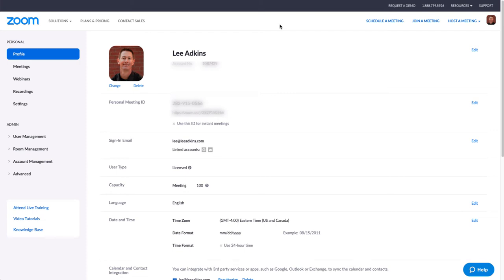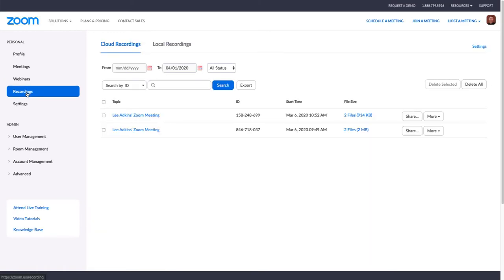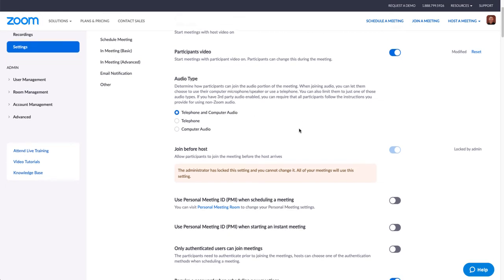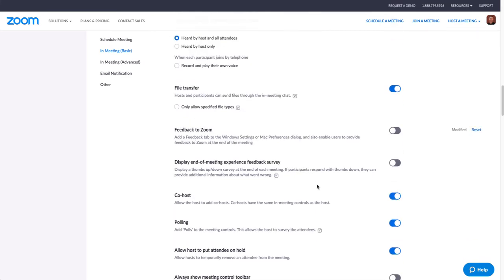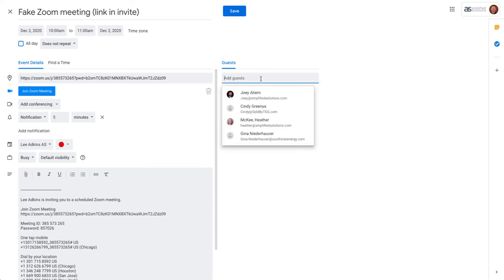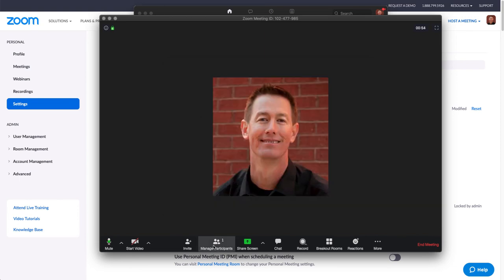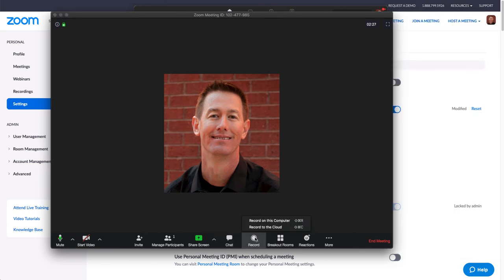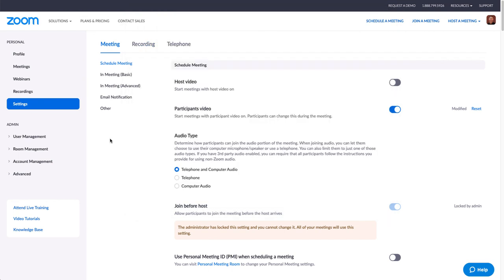Zoom Meetings Best Practices - Hosting Meetings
You should download the appropriate apps as well, generally desktop and phone - always best to host from Desktop to learn the platform.